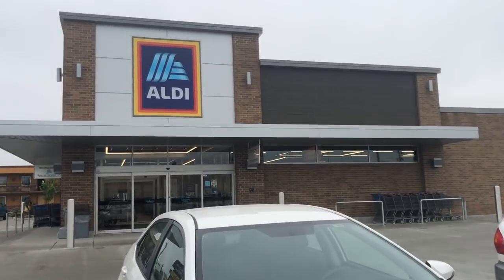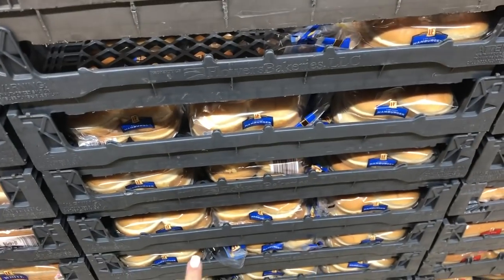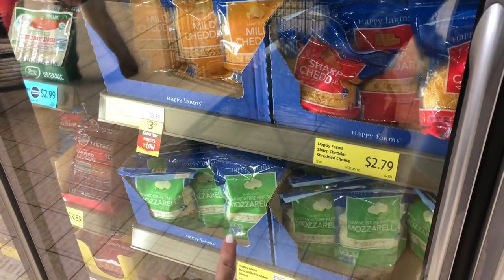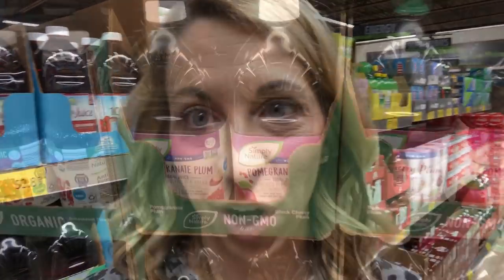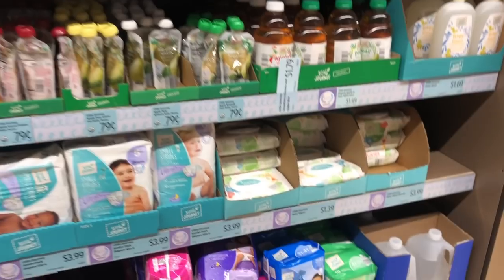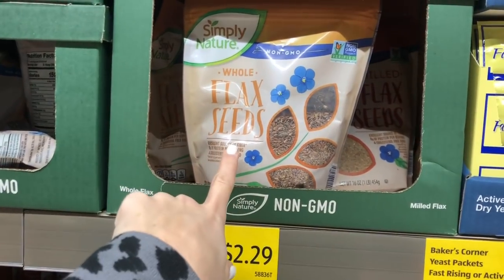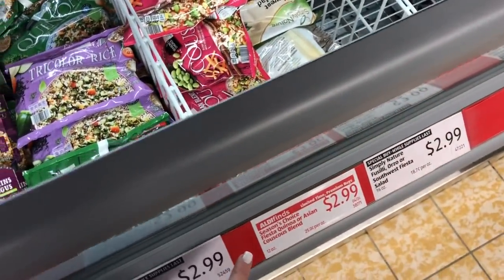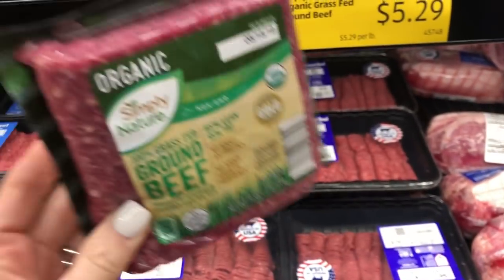My Aldi Shopping Trip + My Favorite Aldi Tips & Tricks!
I LOVE Shopping At Aldi! My store was recently remodeled, and I filmed a few of my favorite tips and tricks while I was grabbing everything I needed for dinner using the Grocery Pick Up Meal Plans! Get a Copy of My Shopping List